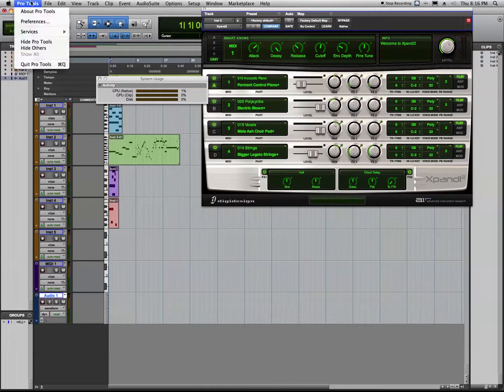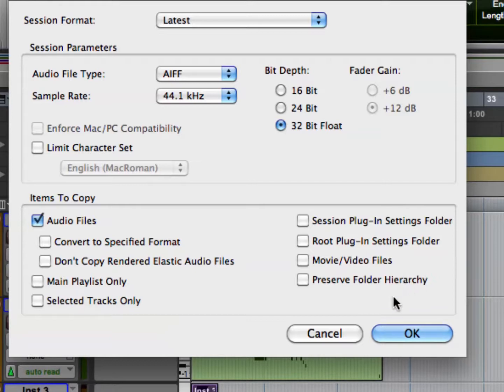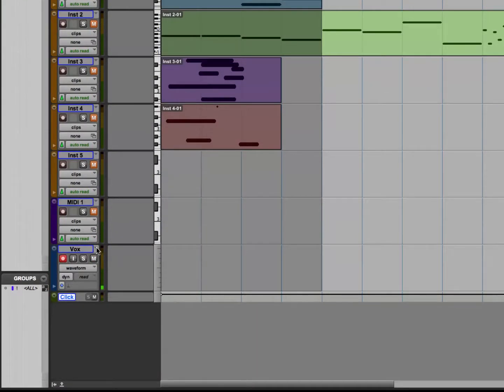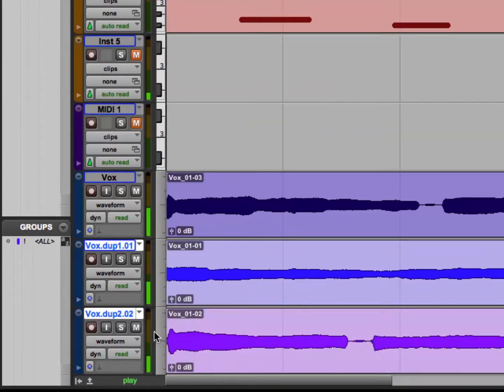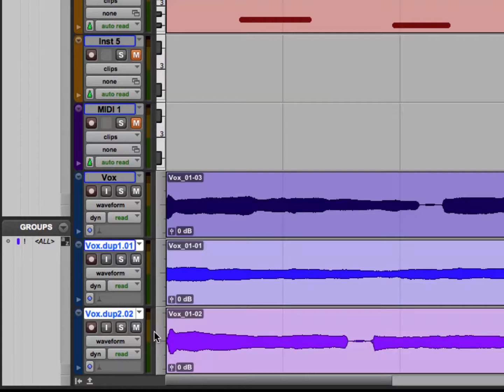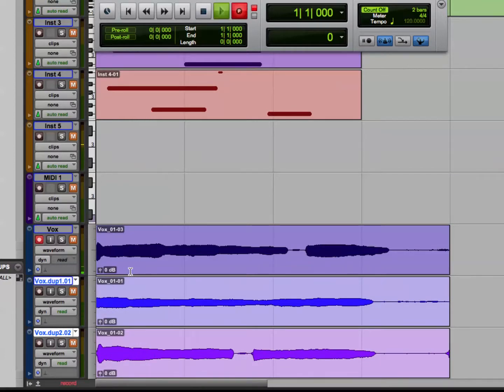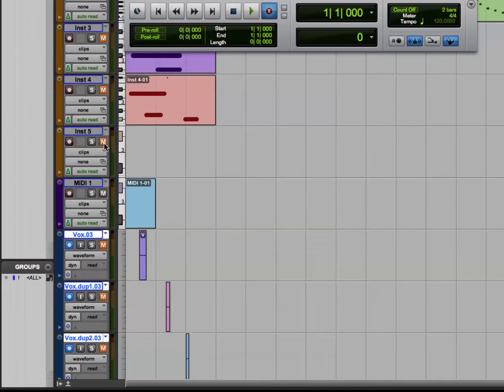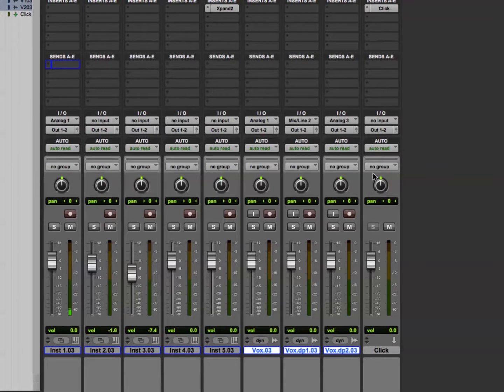Pro Tools Loop Recording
Composer Vince Casas gives a brief class presentation on Pro Tools Loop Recording for Audio Tracks, Creating Takes in Pro Tools, Using Pro Tools Playlists, and Comping for Audio using a Vocal Example.